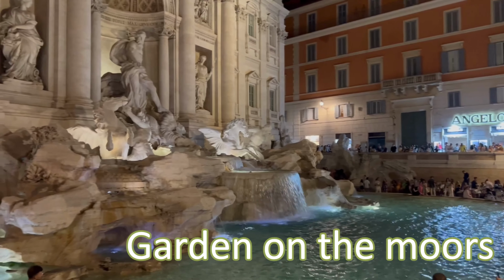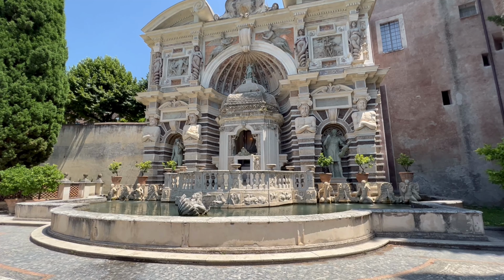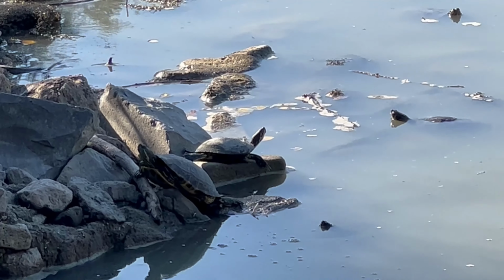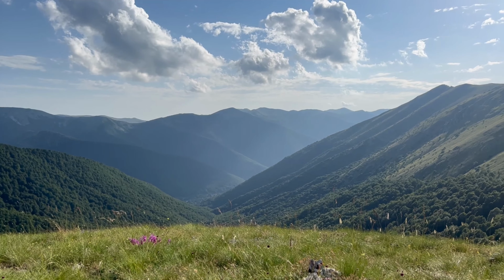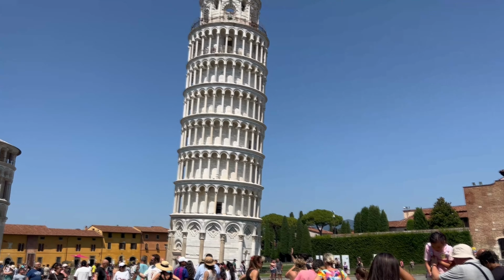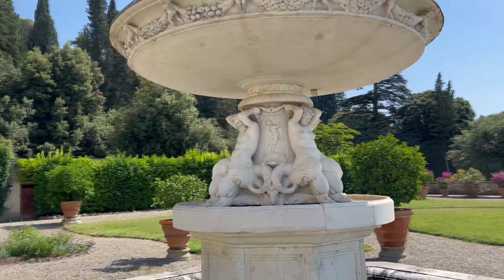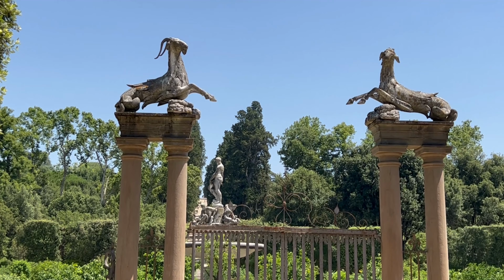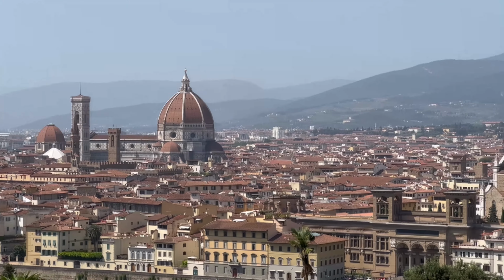Italian Gardens of Rome and Florence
Garden on the moors are on tour! This week we have been in Italy exploring some of the beautiful gardens of Rome and Florence

Host: Richard Hollis

🌼 CHAPTERS
00:00 Introduction
00:30 Villa d'Este Tivoli
02:24 Rome City Park
03:29 Abruzzo National Park
04:53 Road Trip to Florence and Pisa
05:36 Medici Gardens
07:15 Boboli Gardens